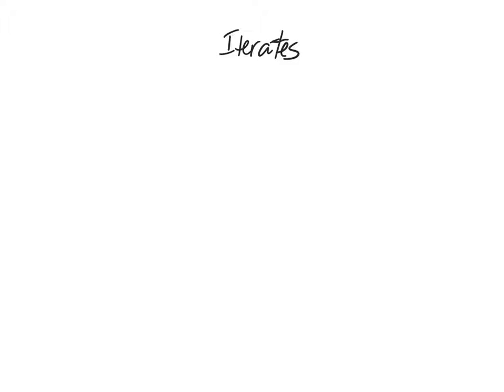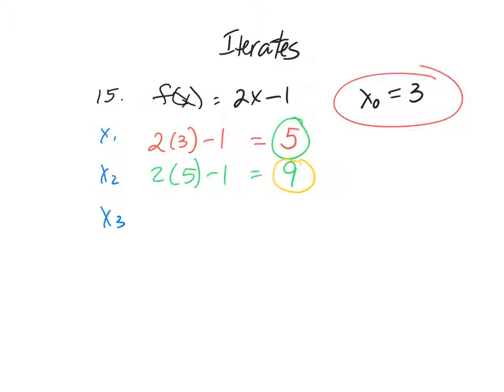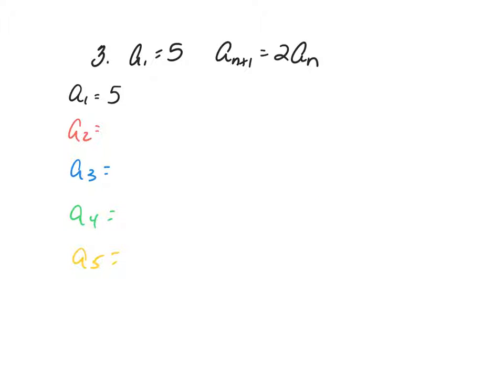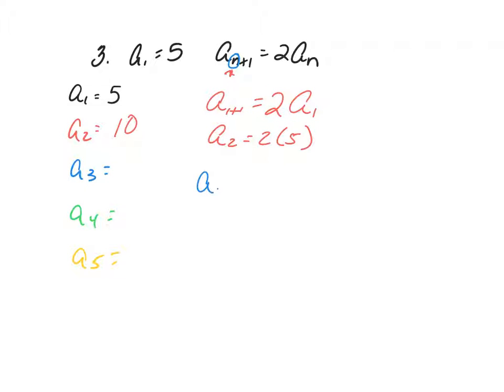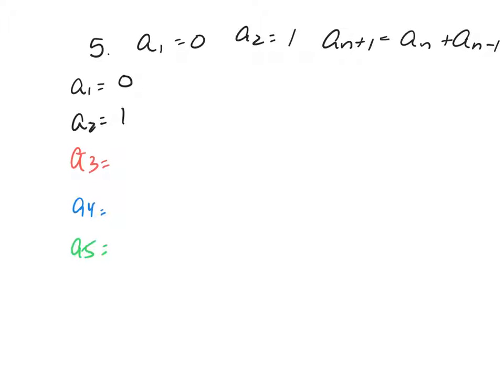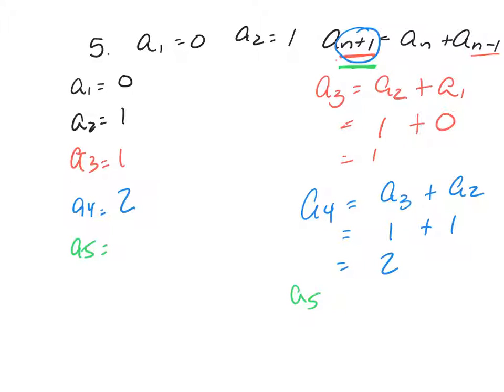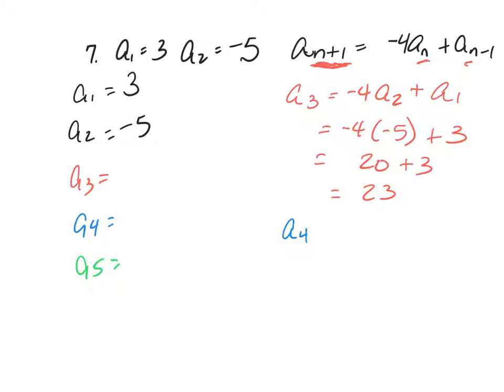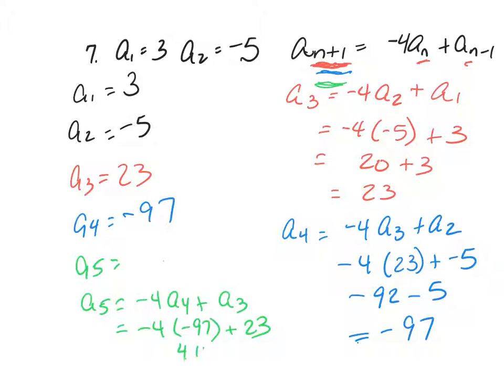recursion and iterates